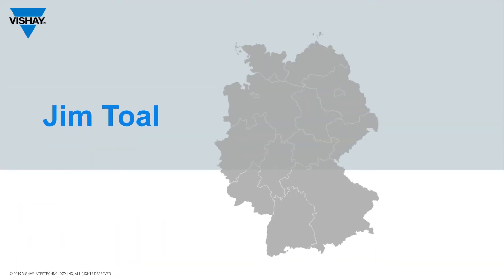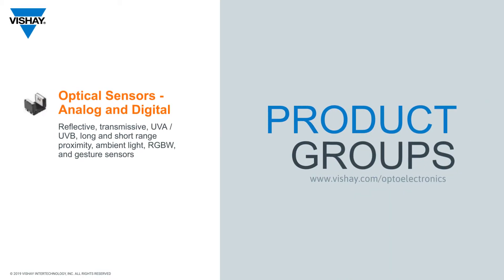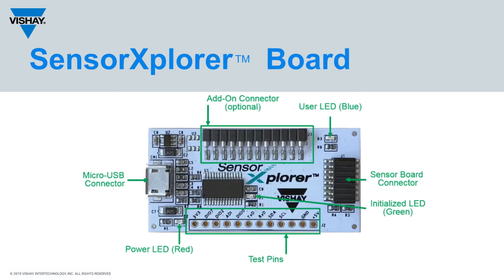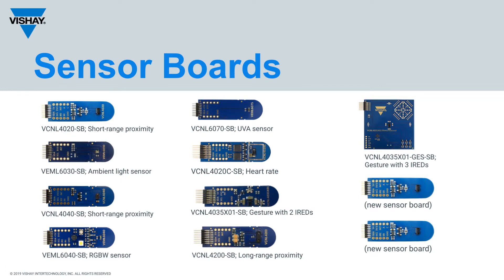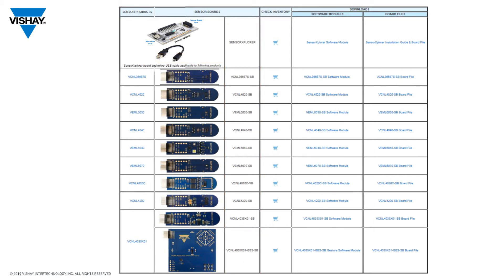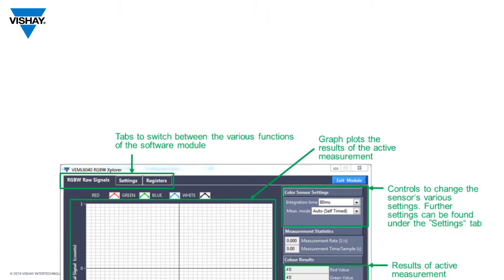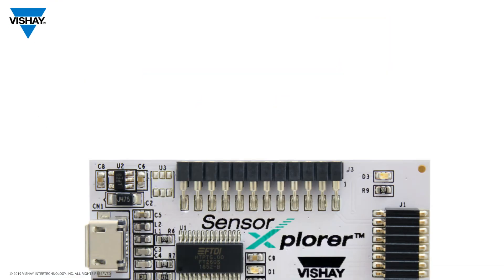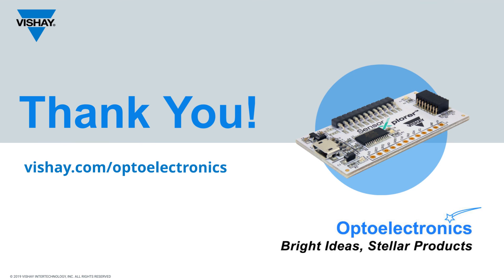Optoelectronics: SensorXplorer™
SensorXplorer™ is an easy to use software program to quickly and easily assist you with evaluating Vishay’s light-to-digital optical sensors. Learn more by watching this informative highlight video.